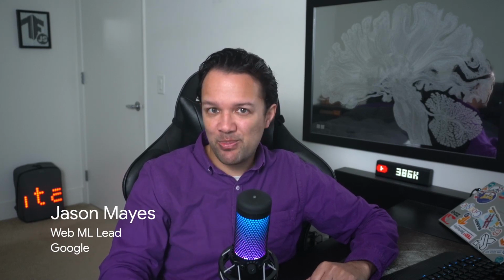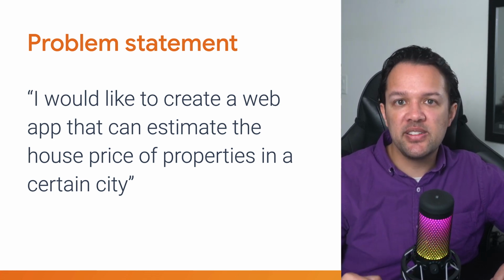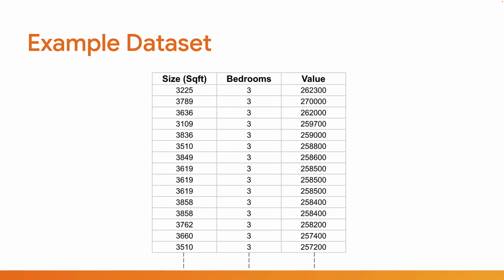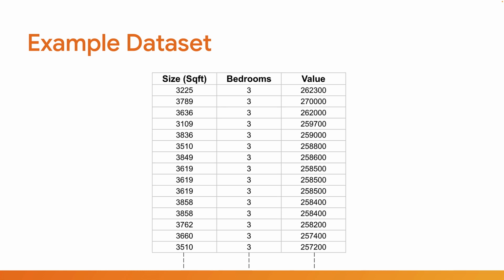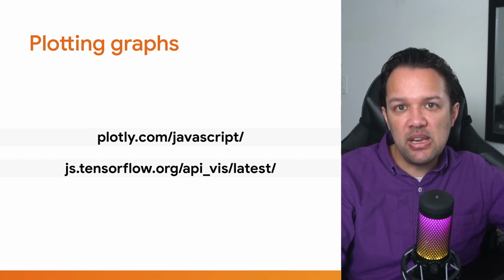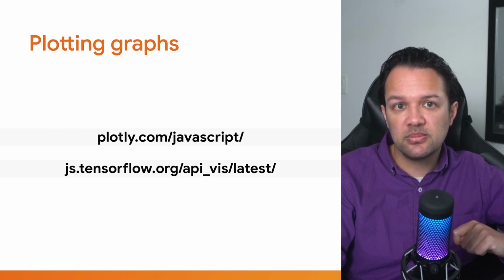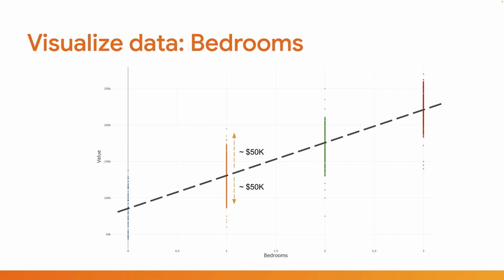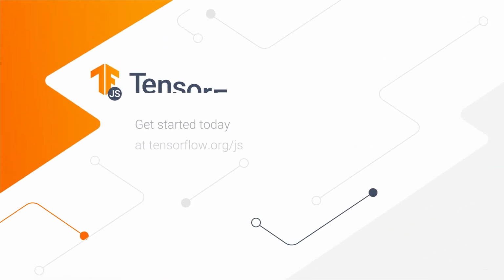4.4.1: Implement a neuron for linear regression - Training data and outliers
In this video you will learn how to take the example data provided in the prior video, import it into the JavaScript environment, and then normalize it so that it is in a form ready for training for our neuron to learn from.

Catch more episodes from Machine Learning for Web Developers (Web ML)

Use WebML to share your learnings and creations from this course to meet your peers on social media!